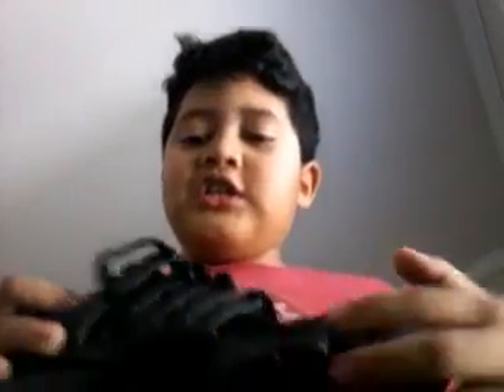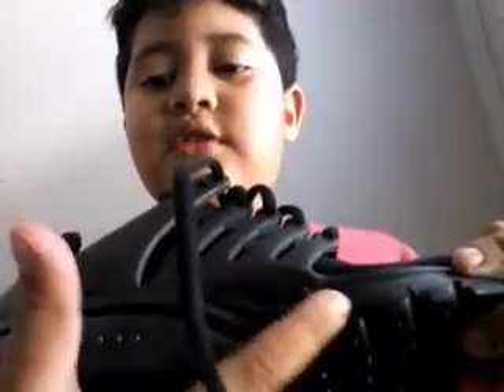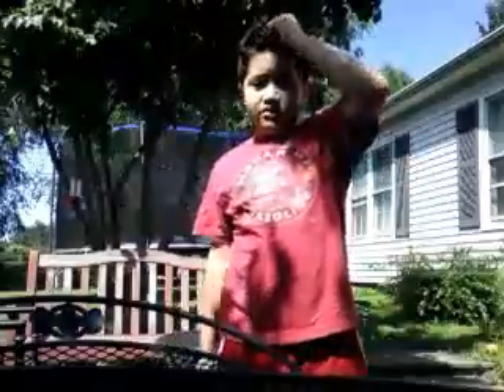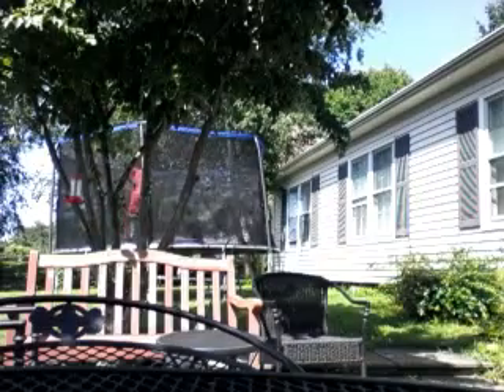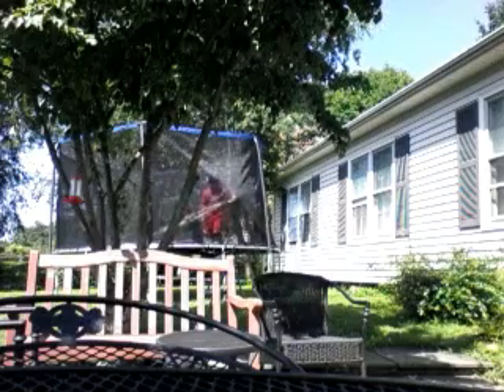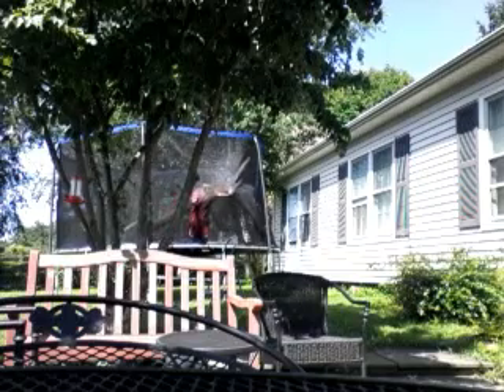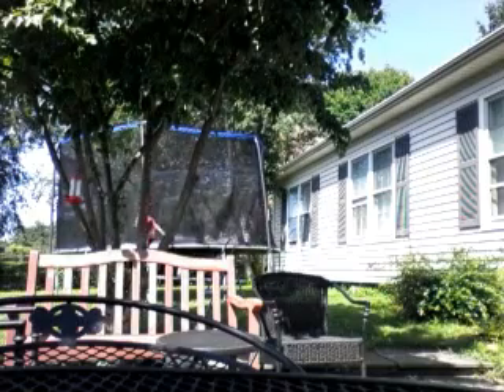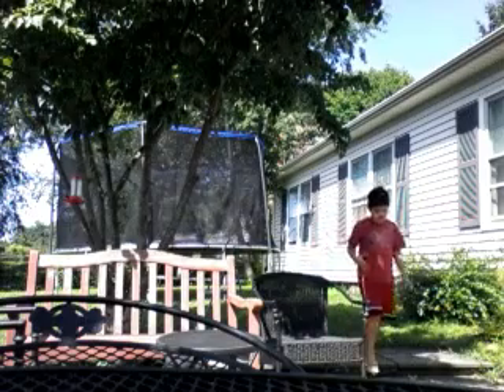Playing on my tranpaline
Oscar